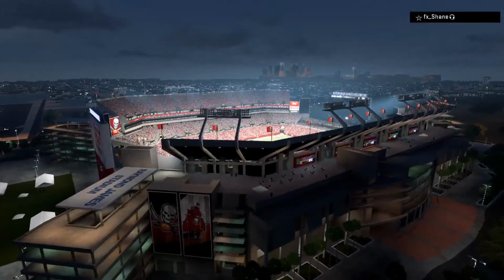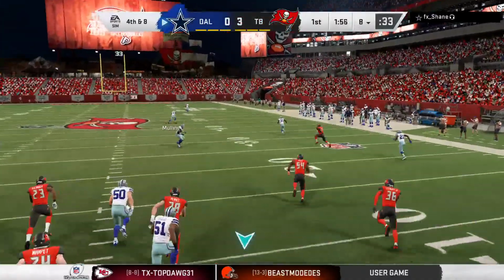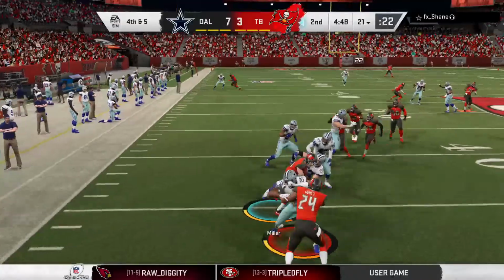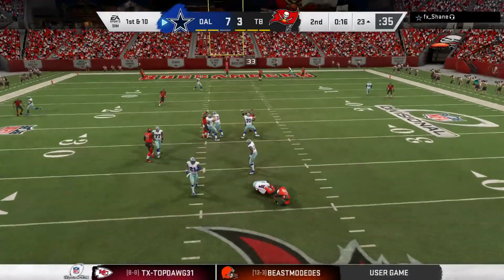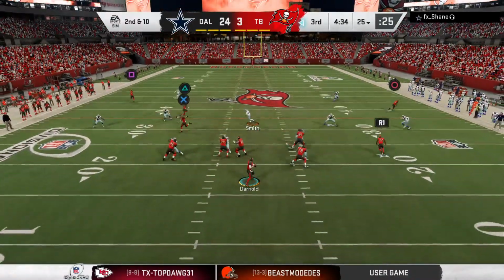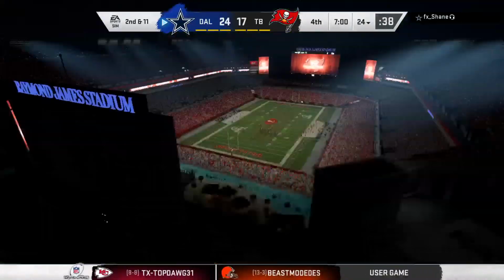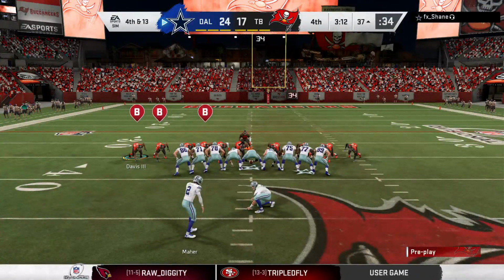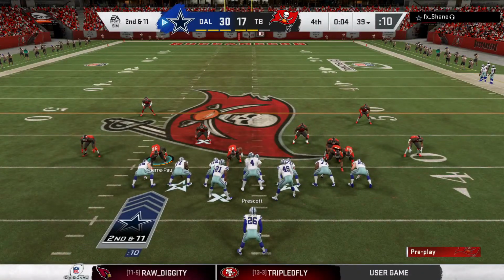quickcroom's Live PS4 Broadcast